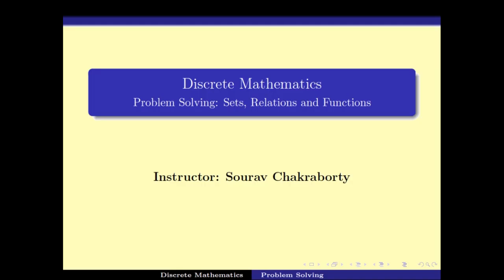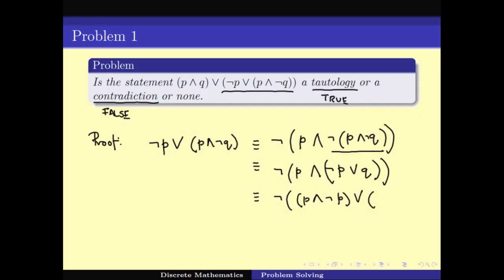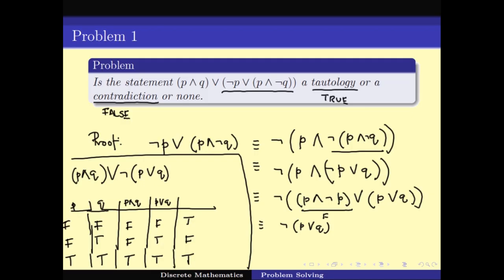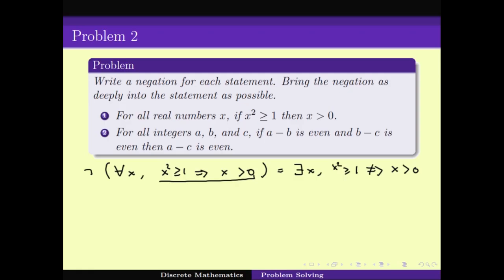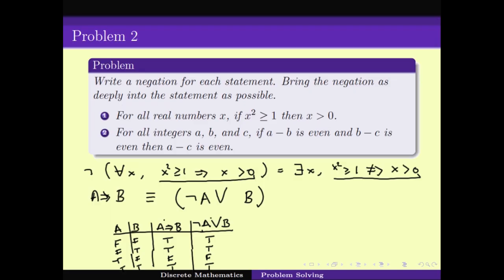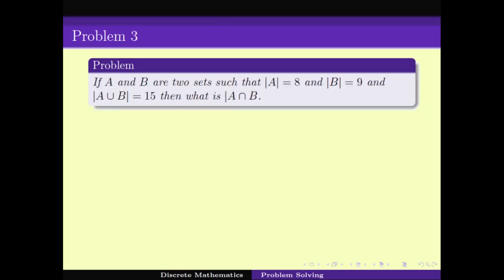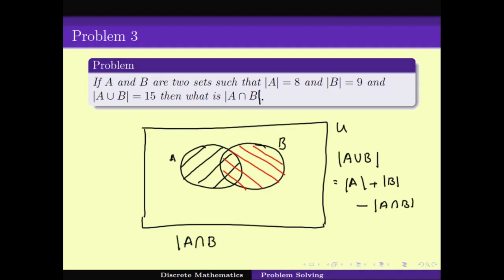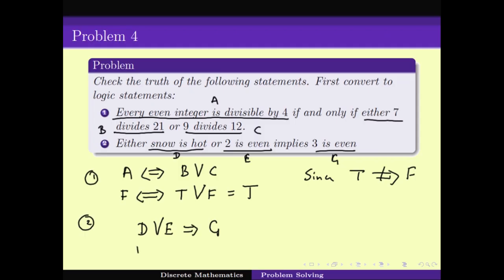Sets, Relations, Function and Logic